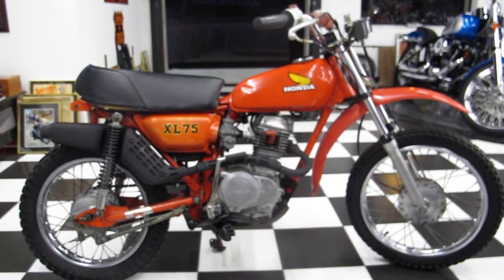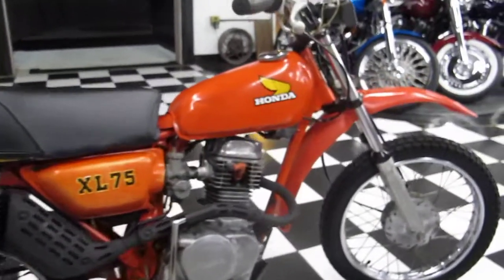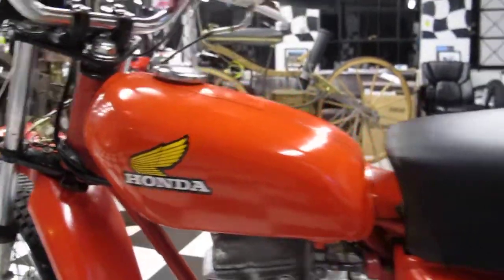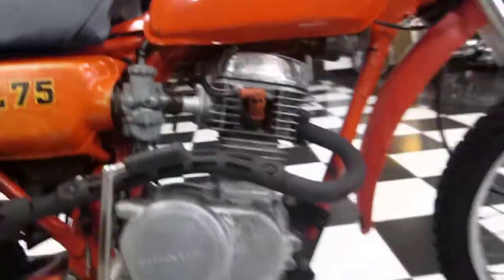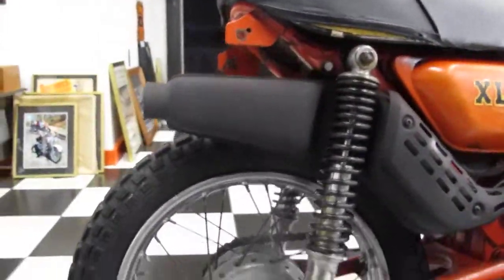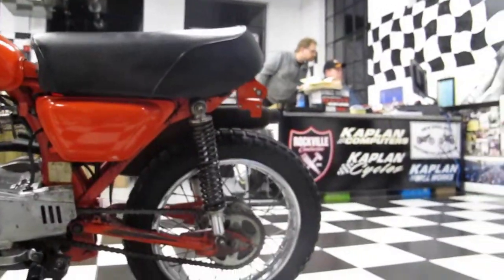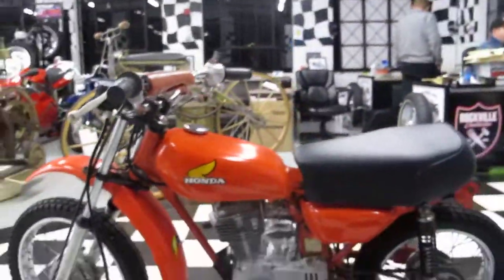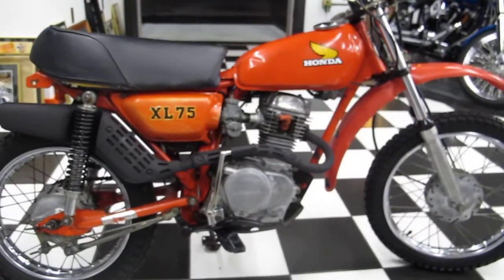Honda XL75!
1977 Honda XL75, barn find!